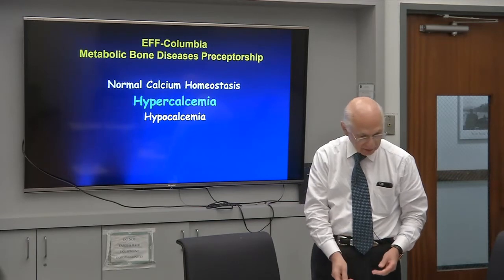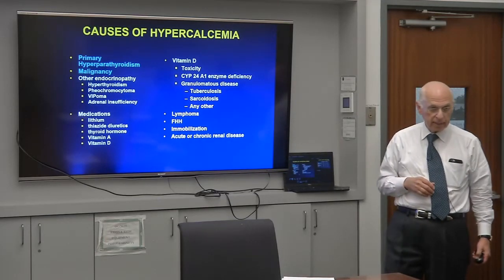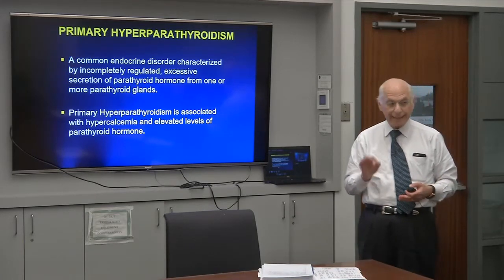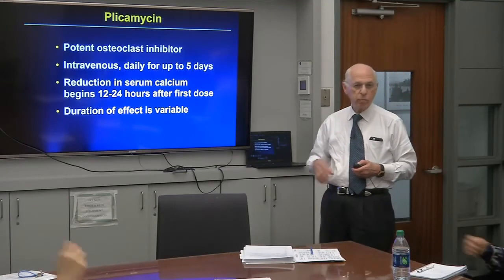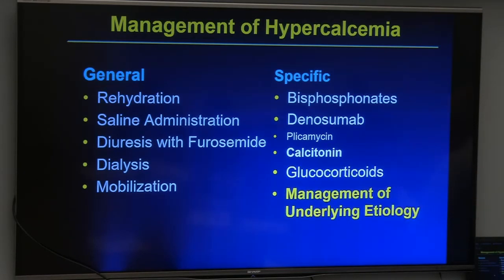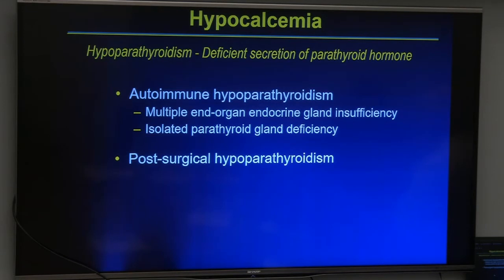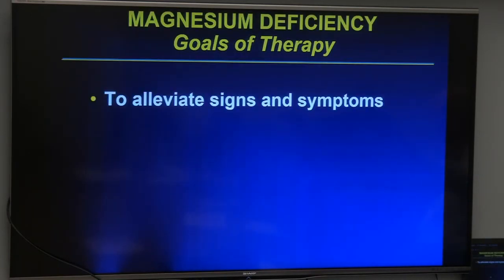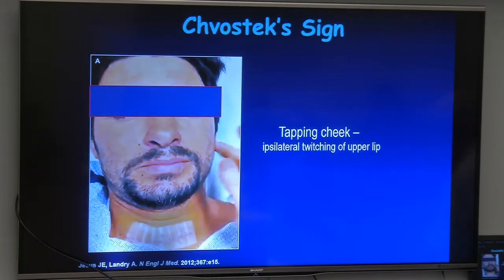Introduction to Metabolic Bone Diseases Hypercalcemia II - Dr. Bilezikian